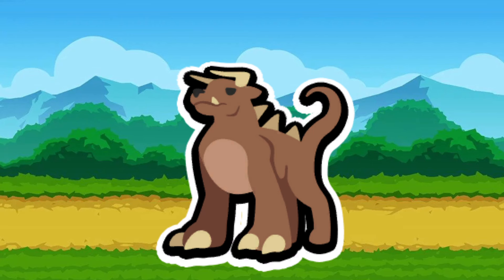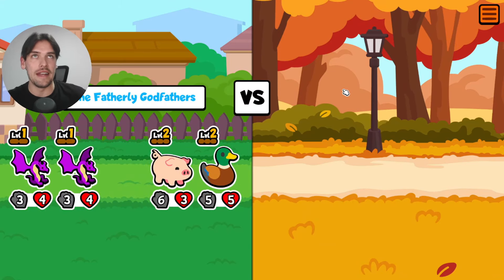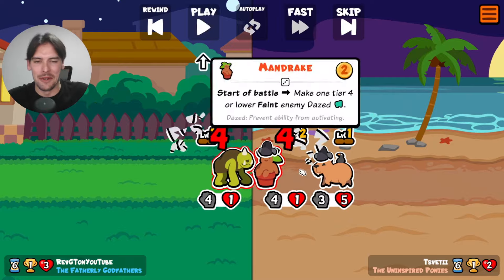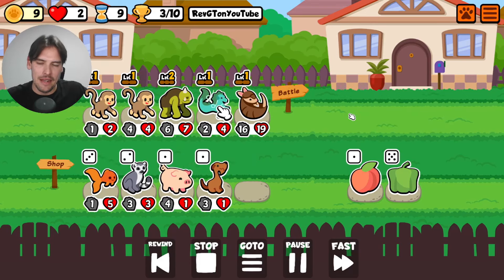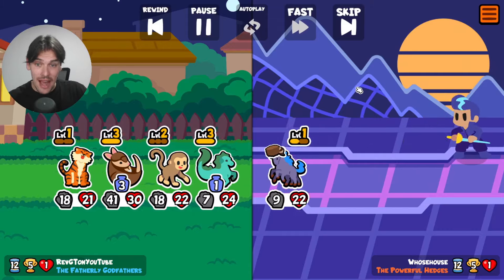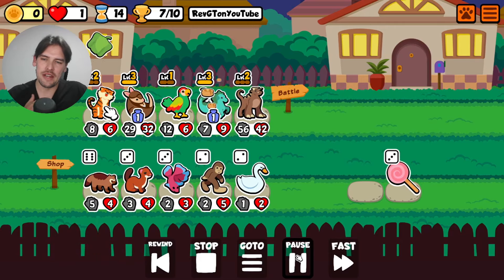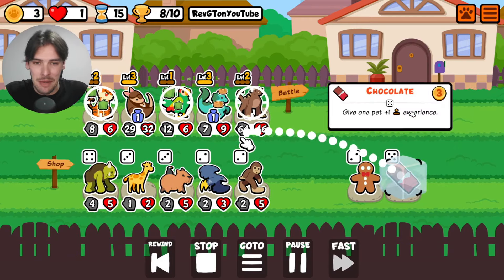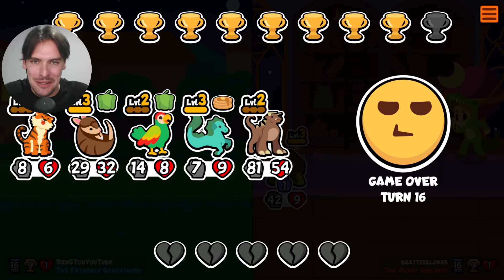Maxing My 100/100 Behemoth Using IN-BATTLE SCALING!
The behemoth has been very popular since the Unicorn Pack released in Super Auto Pets. This run is about trying to scale it in a unique way!